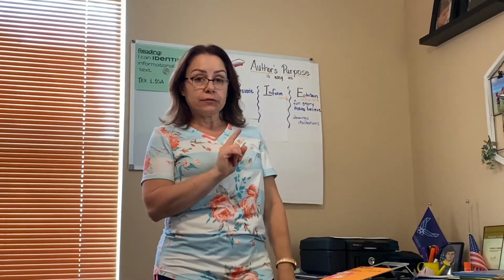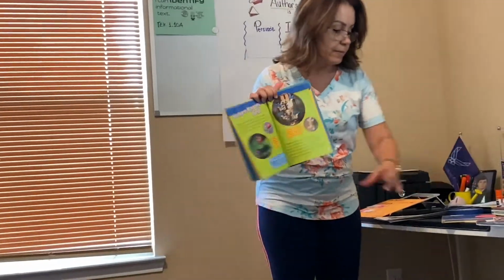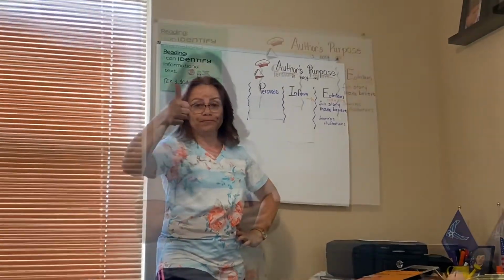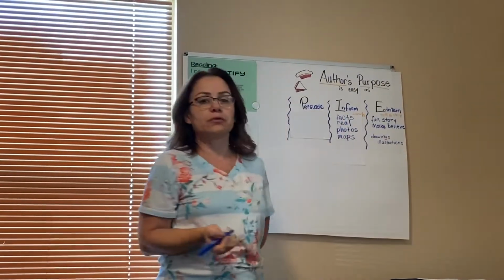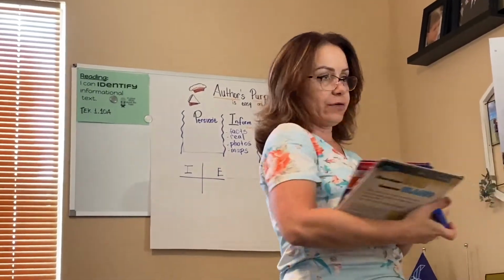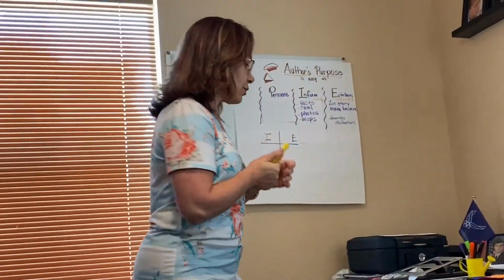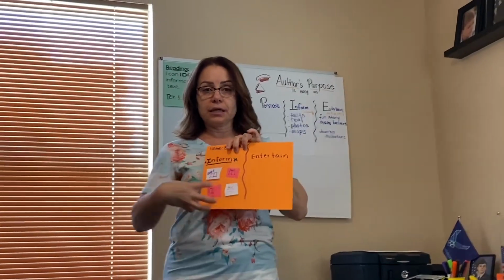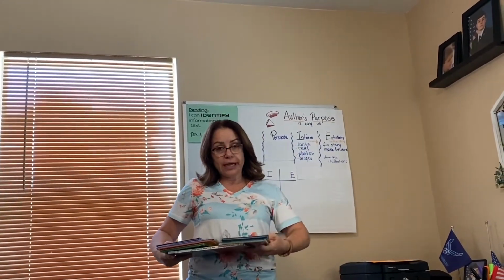Content Area Teaching Demonstration-Noaide Gabriel